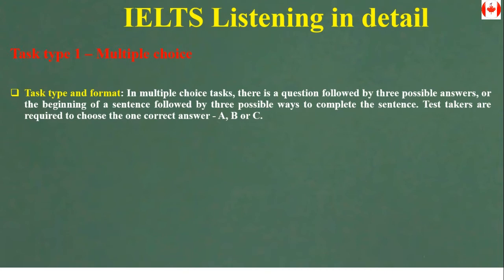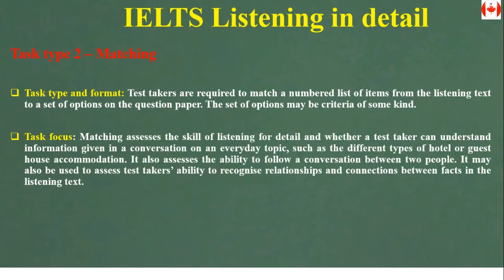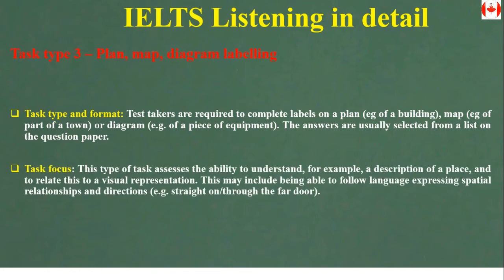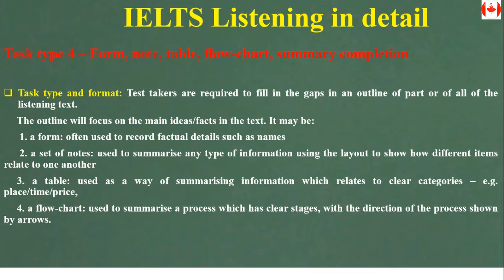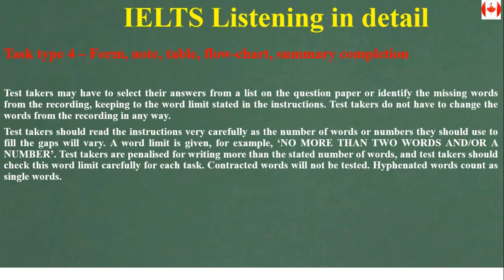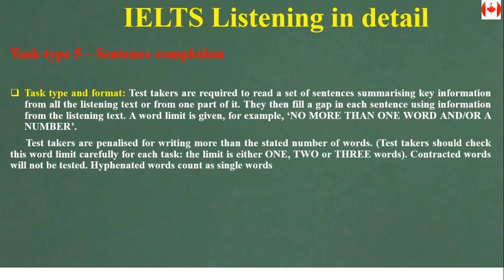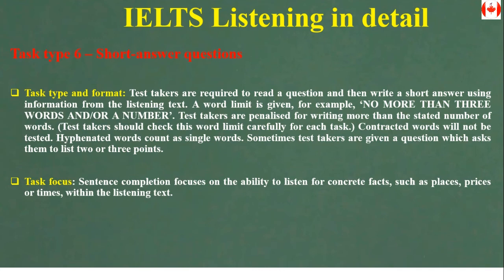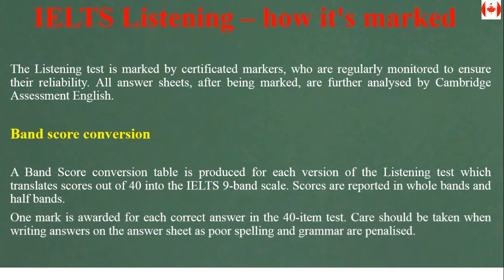IELTS Listening in detail بالتفصيل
Link for the video about       IELTS Writing in detail

Link for the video about       IELTS Reading in detail

Link for the video about       IELTS Speaking in detail

Prepare for the IELTS test الاستعداد لامتحان                  رابط فيديو

IELTS Academic Test Preparation

IELTS for migration- IELTS General Training

Find a test location

إذا أعجبكم محتوى الفيديو فشاركوه ليستفيد الاخرون وأبدوا إعجابكم بالضغط على اللايك. وإن كنتم تشاهدون فيديوهاتي لأول مرة فاشتركوا في القناة وفعلوا الجرس لتكونوا من السباقين لفيديوهاتي القادمة. فرجة ممتعة وبالتوفيق للجميع.

أنا لست محاميا او مستشارا للهجرة، فقط شخص عادي مهتم بالهجرة إلى كندا وارغب في مشاركة معلوماتي مع الأشخاص المهتمين بالهجرة والعيش في كندا.
وسأحاول الإجابة عن تساؤلاتكم بناء على تجربتي الشخصية وتجربة الأشخاص الذين اعرفهم.
جميع الفيديوهات ستكون باللغة العربية، وإذا رغب أحد متابعي القناة بالتسجيل باللغة الفرنسية أو الإنجليزية فما عليه الا ان يطلب ذلك.
أتمنى ان تنال هذه القناة اعجابكم وأن يتمكن الجميع في تحقيق حلمهم بالهجرة إلى كندا.
إخلاء المسؤولية:
محتوى الفيديوهات في هذه القناة أقدمه للمشاهدين كخدمة عامة فقط ليس كاستشارة قانونية أو دعوة لطلب الاستشارة القانونية. كما أن هذا المحتوى يجب ألا يعتبر بديلا عن الاستشارة القانونية لدى الجهات الرسمية المرخصة بتوفير هذه الخدمة.
Je ne suis pas un avocat ou un consultant en immigration, juste une personne ordinaire intéressée par immigrer au Canada et je voudrais partager mes informations avec des personnes intéressées par l'immigration et la vie au Canada.
J'essaierai de répondre à vos questions en fonction de mon expérience personnelle et de celle des personnes que je connais.
Toutes les vidéos seront en arabe, et si l'un des abonnés de la chaîne souhaite en avoir en français ou en anglais, il suffit juste de le demander.
J'espère que vous aimeriez cette chaîne et que tout le monde pourrait réaliser son rêve d'immigrer au Canada.

Décharge de responsabilité :
Le contenu des vidéos sur cette chaîne relève des services publics et généraux offerts gratuitement et ne constitue ni une sollicitation ni une offre de conseil légal en matière d’immigration. Ce contenu ne peut en aucun cas constituer une alternative au conseil légal fourni par les instances légalement compétentes.

I am not a lawyer or immigration consultant, just a regular person interested in immigrating to Canada and I would like to share my information with people interested in immigration and living in Canada.
I will try to answer your questions based on my personal experience and that of the people I know.
All videos will be in Arabic, and if one of the channel’s followers wants it in French or English, he have only ask for that.
I hope you like this channel and that everyone can fulfill their dream of immigrating to Canada.